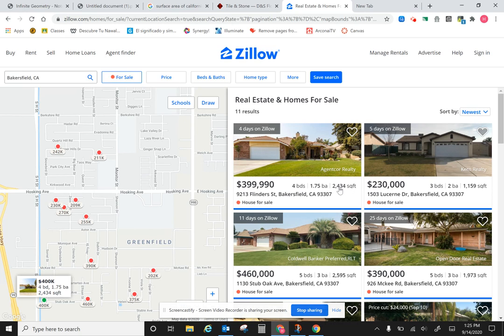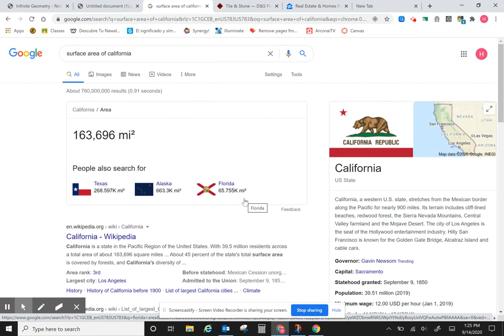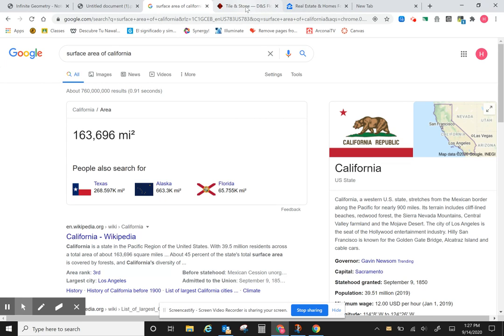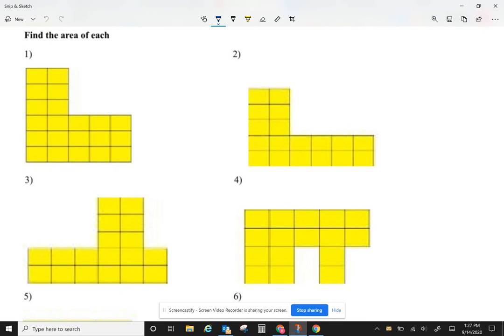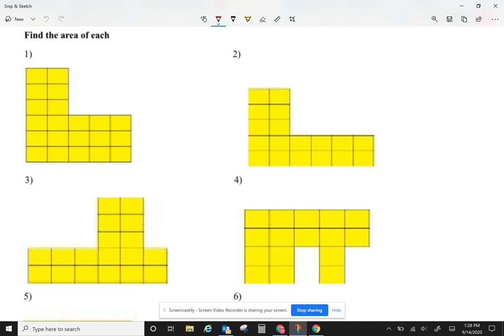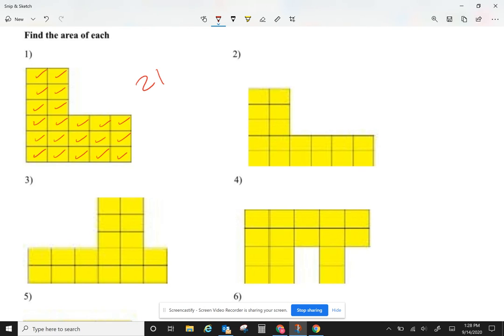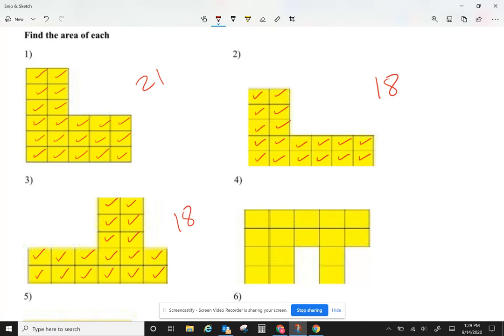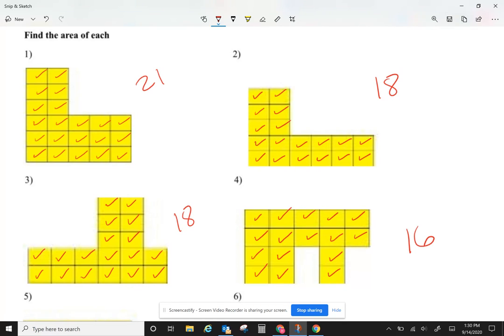Leonzo what is area?